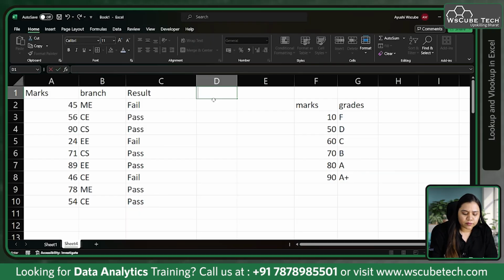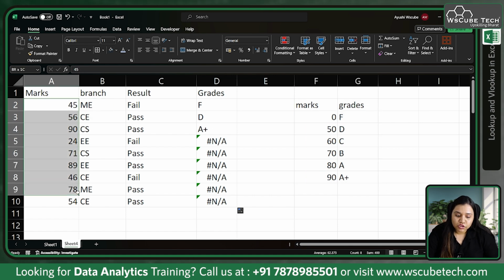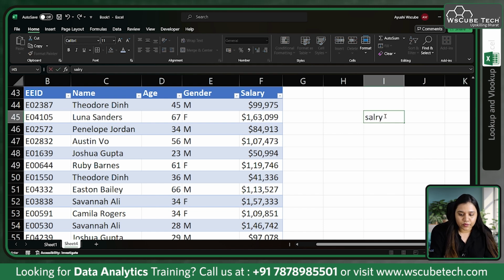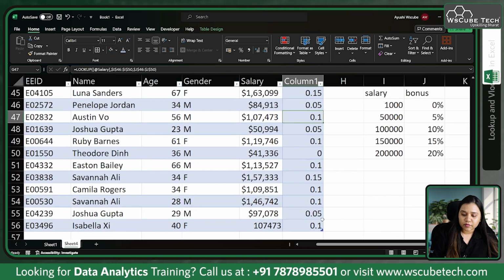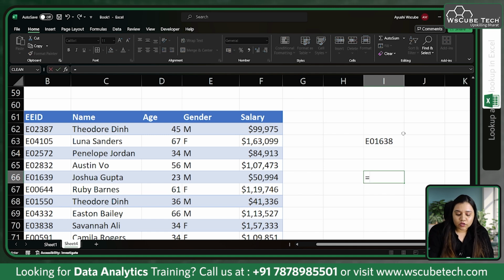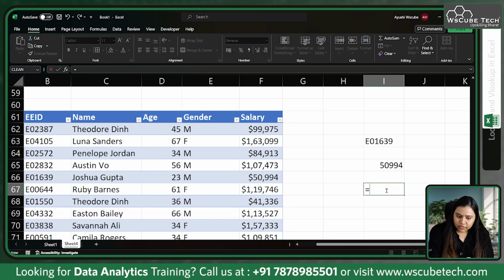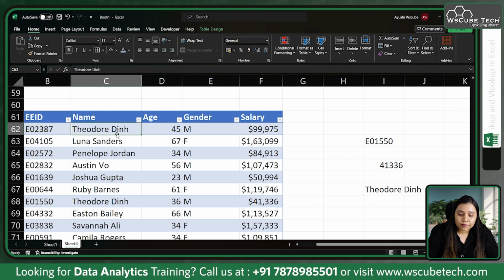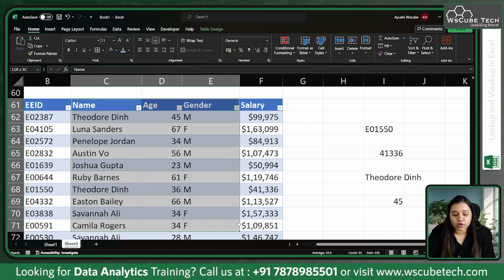Lookup and Vlookup in MS Excel | MS Excel full Course for Beginners to Advanced (2024 Edition)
| Thanks |